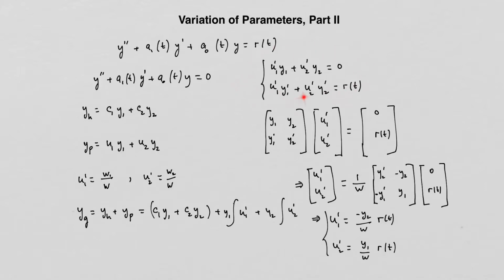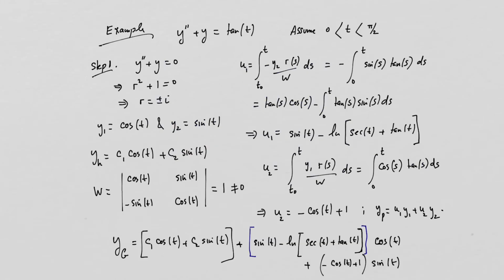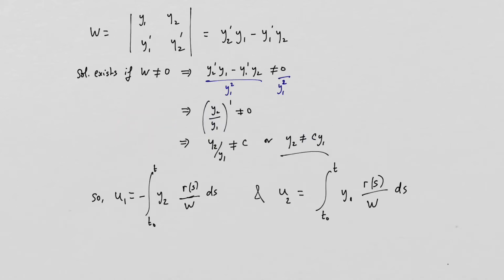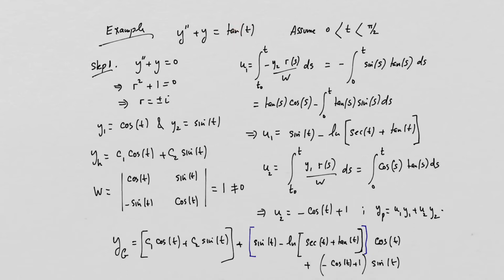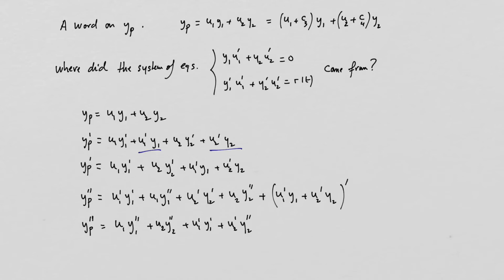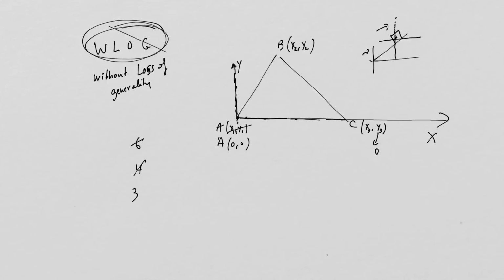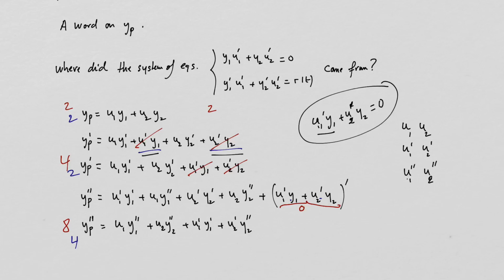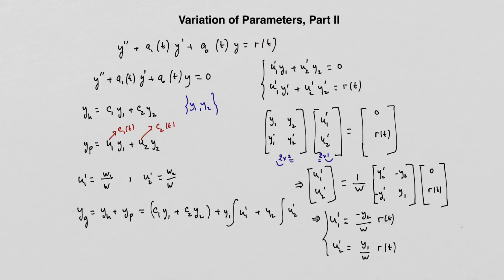Variation of Parameters, Part 2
Continuation for Variation of Parameters Discussion